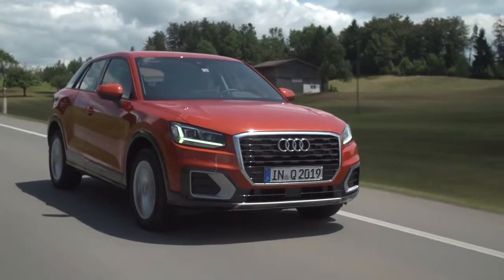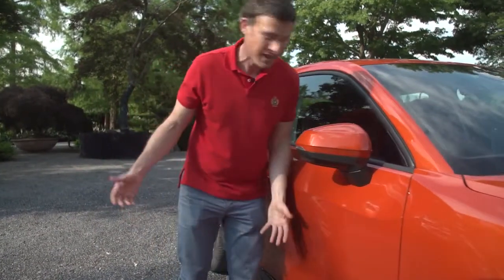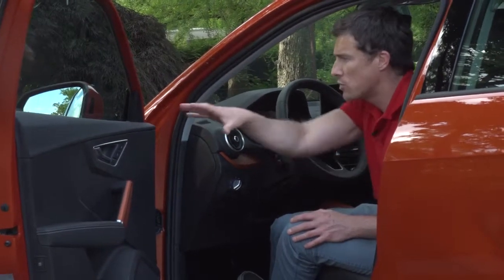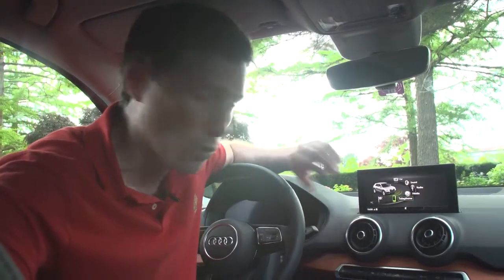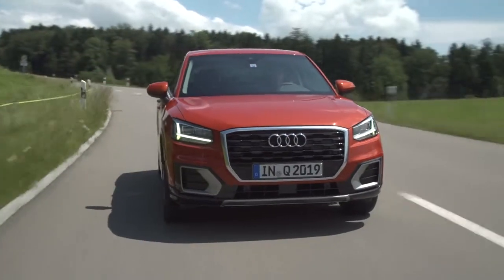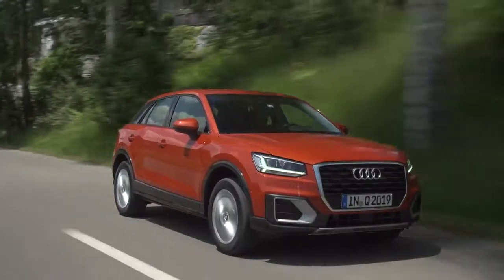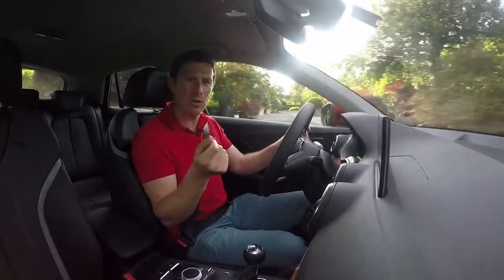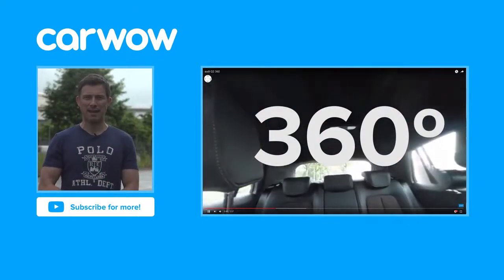Audi Q2 SUV 2017 review | Mat Watson Reviews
Mat Watson gives you his verdict on the all new Audi Q2 small SUV. Is it good enough to race to the top of the compact SUV ladder? Should you buy it over an Audi Q3 or A3? And is it better than a BMW X1 or Mercedes GLA? Find out in our 4K video review.